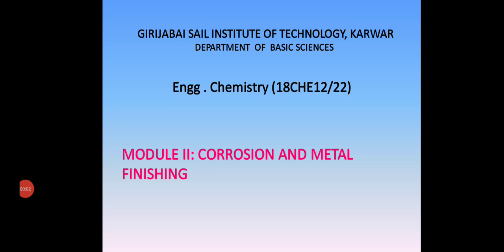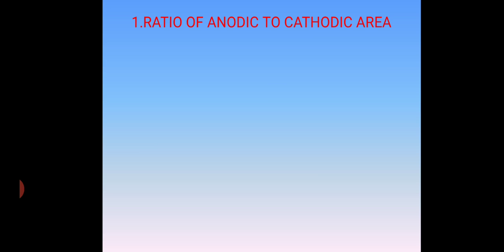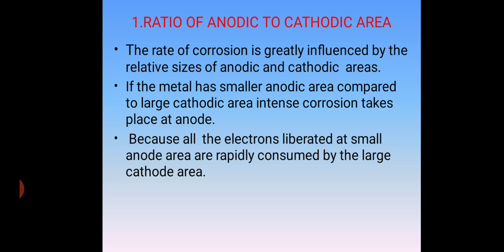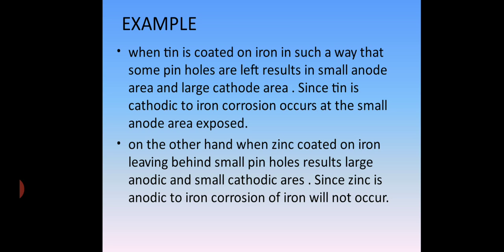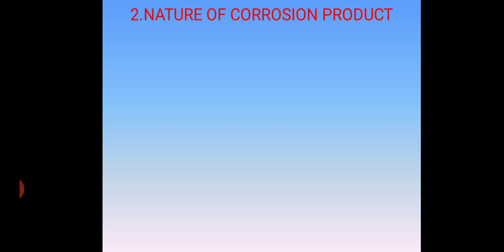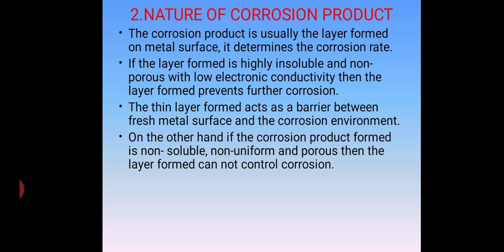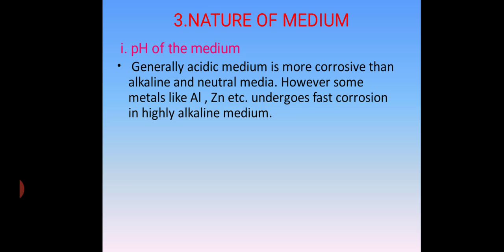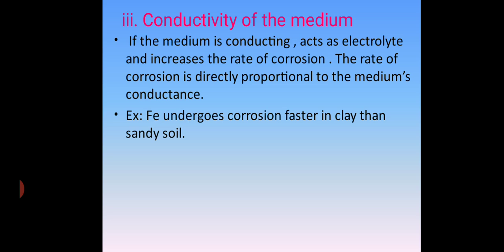Engg. Chemistry (18CHE12/22) / By. Swati Kalgutkar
Module-2/Corrosion and Metal Finishing /Factors affecting the Rate of Corrosion